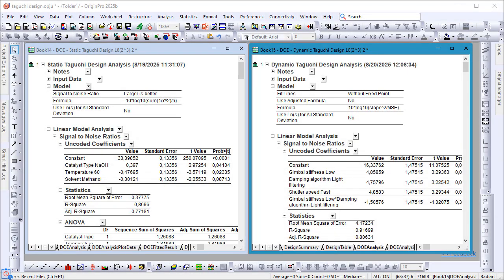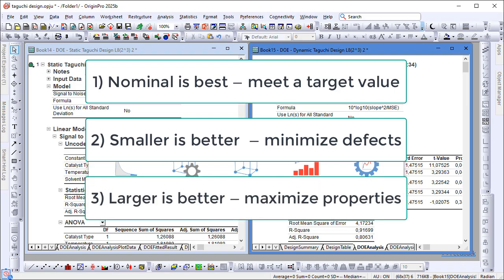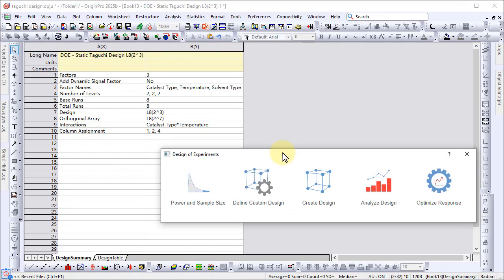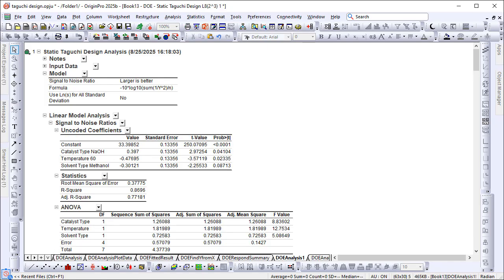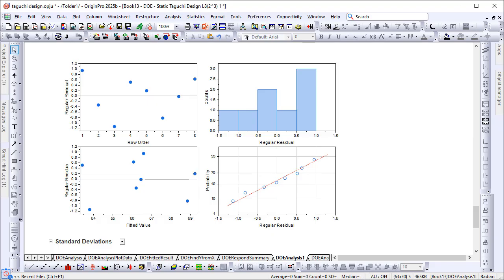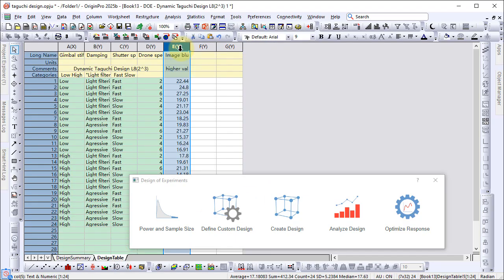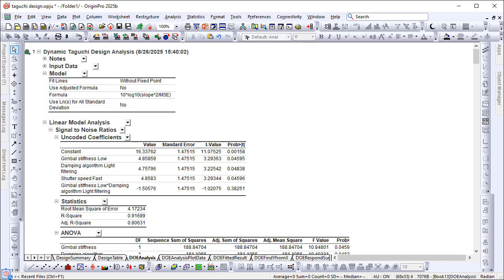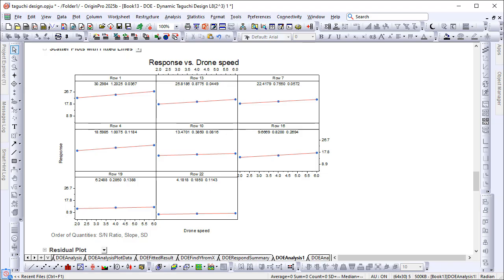Design of Experiments: Taguchi Design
Taguchi Designs are used with the goal of creating a robust product or process.
In the first example, a Static Taguchi Design is used to optimize the process of biodiesel production from waste cooking oil. In the second example, a Dynamic Taguchi Design is used to minimize Image Blur in photos taken by a drone. OriginPro’s DOE app will be used to analyze data from the two case studies.